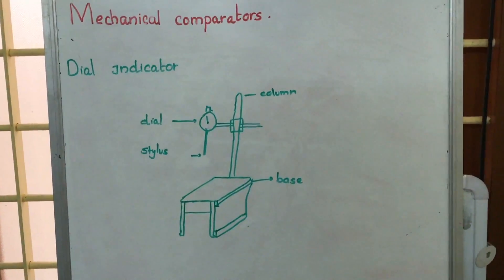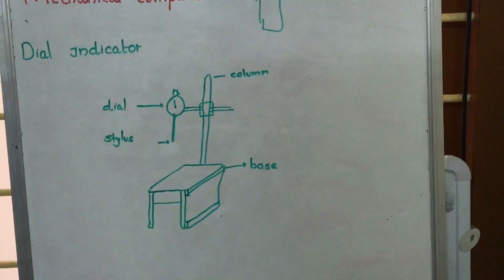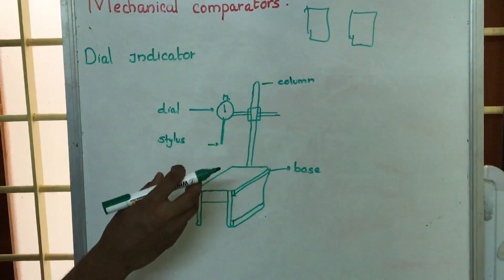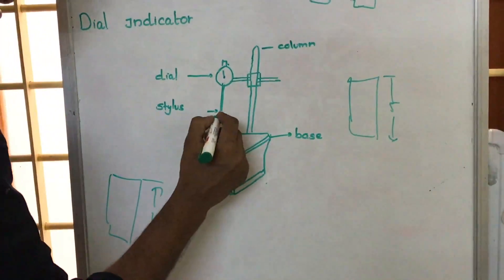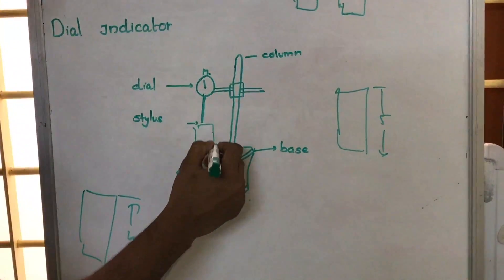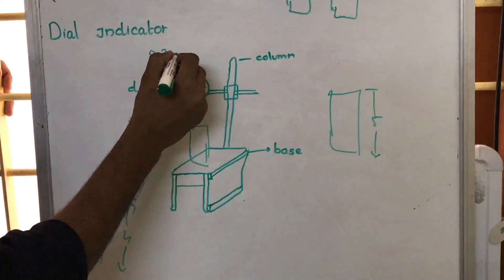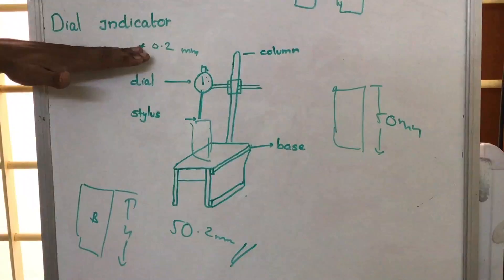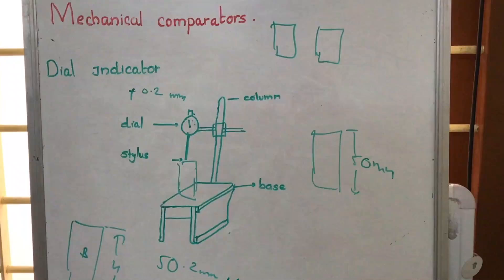MECHANICAL COMPARATORS METROLOGY :DIAL GAUGE WORKING PRINCIPLE(quickly!)🔥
10 AWESOME GADGETS EVERY STUDENT SHOULD HAVE :

1. Ray-Ban Unisex Sunglasses 2000 Rs
2. Apple iPhone 20000 Rs
3. Casio Chronograph Watch 4000 Rs
4. Nike Mid Casual Shoes 2000 Rs
5. W.O.W. Perfumes Black 500 Rs
6. Ben Martin Denim Shirt 500 Rs
7. Slim Fit Black Stretch Jeans 500 Rs
8. FabSeasons Unisex Cap 299 Rs
9. Woodland Leather Belt 700 Rs
10. JBL Go Bluetooth Speaker 1500 Rs
11. Boat Bluetooth Headphones 2500 Rs

optical comparator
profile projector
used optical comparator
optical comparator for sale
digital optical comparator
comparator
optical comparator calibration
optical comparator prices
handheld optical comparator
mitutoyo optical comparator
mitutoyo india
optical comparator overlays
mechanical comparator
optical comparator parts
optical comparator accessories
used optical comparator for sale
visual comparator
sigma comparator
comparator optical
optical comparator accuracy
profile projector price
optical projector
mitutoyo comparator
comparator measuring instrument
metrology equipment
optical projector metrology
mitutoyo profilometer
mitutoyo
optical profile projector
mitutoyo profile projector